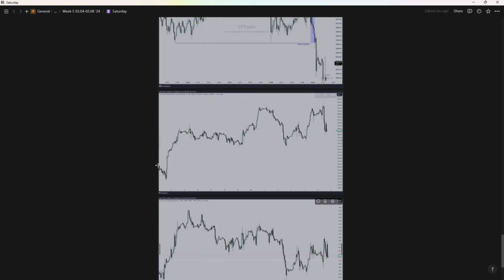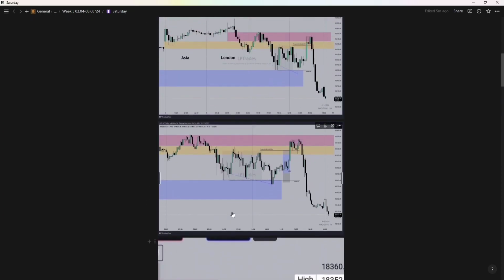What im looking for next week 03.09.24